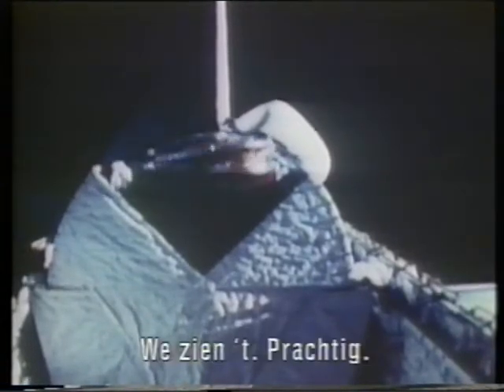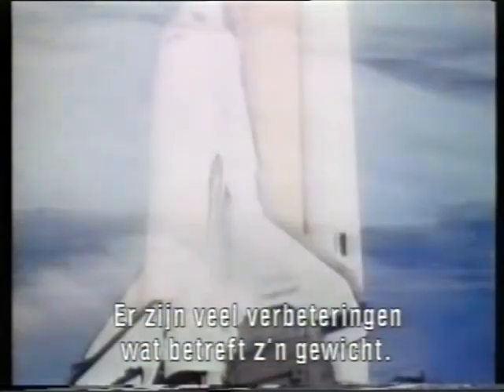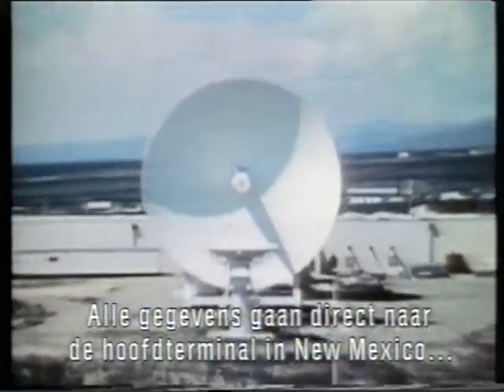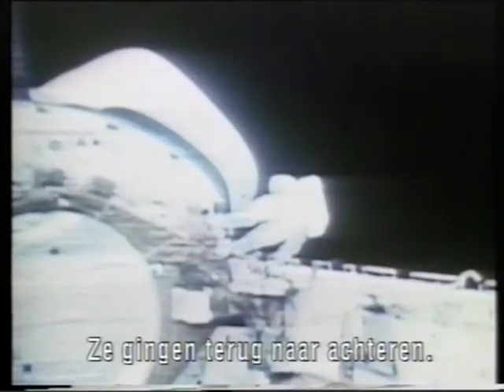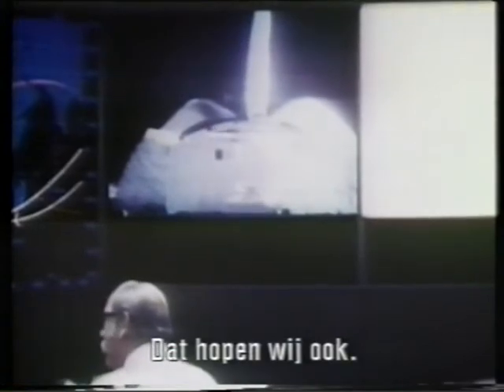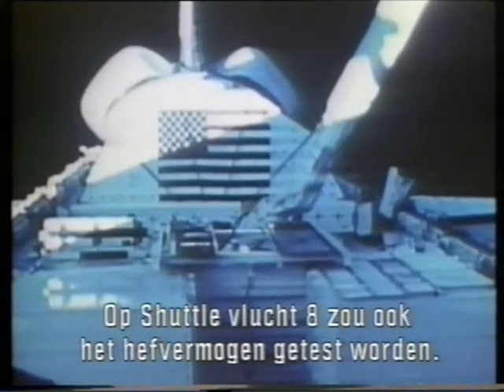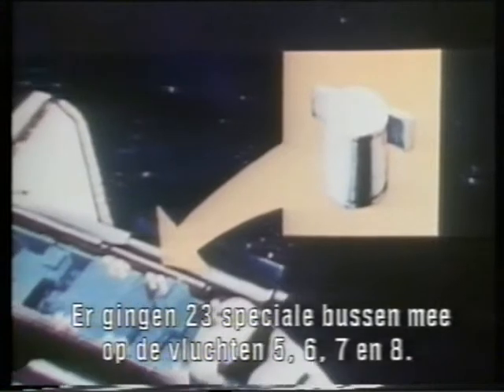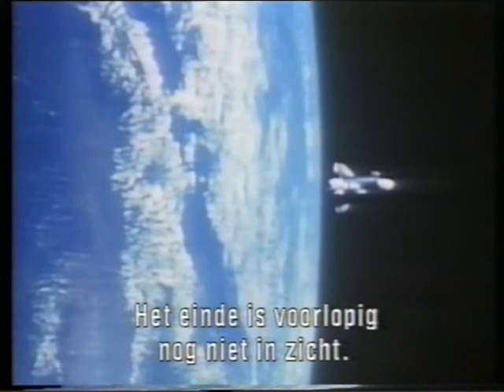NASA 5 space shuttle 1 We komen onze afspraken na 1982 83